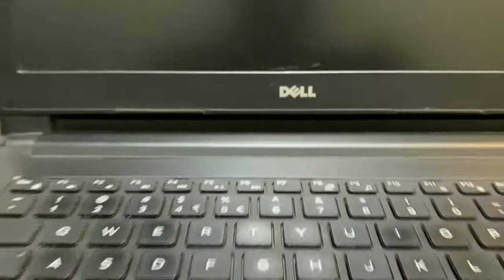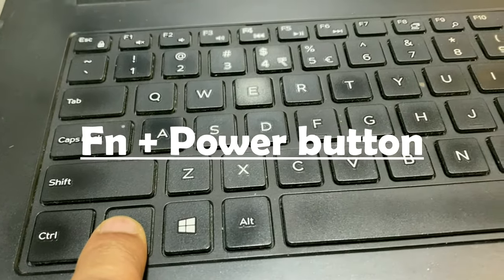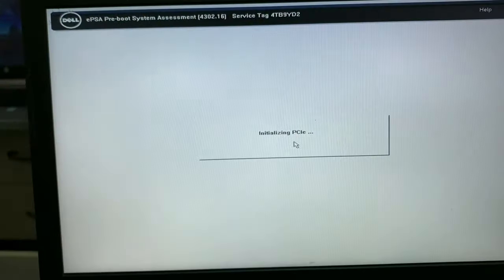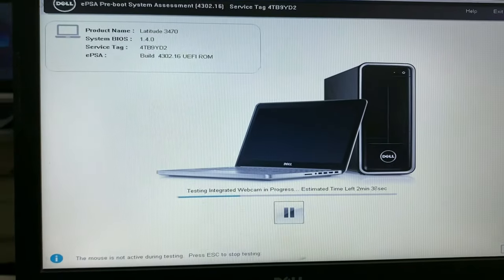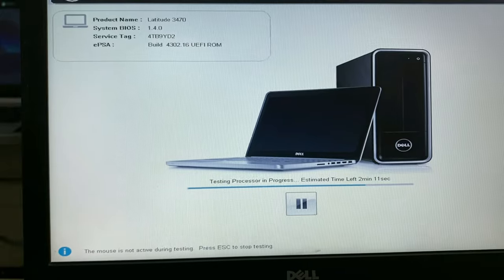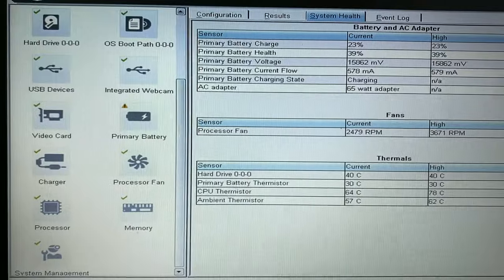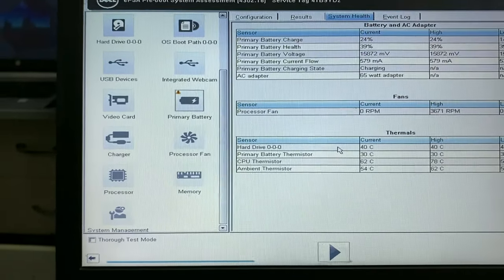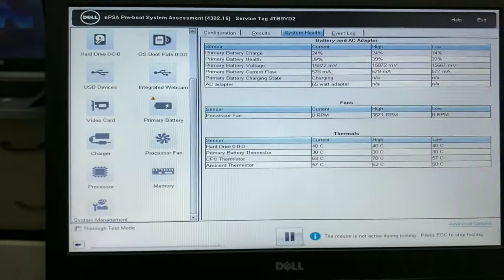How to Run Diagnostics test on Dell laptop